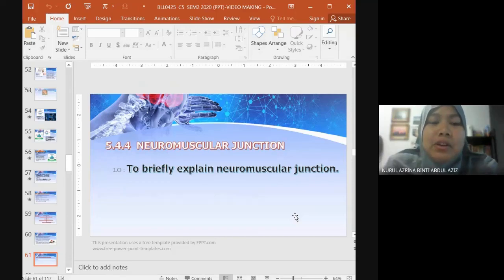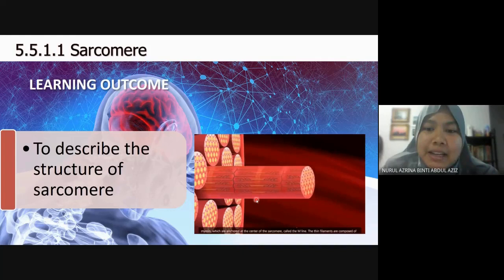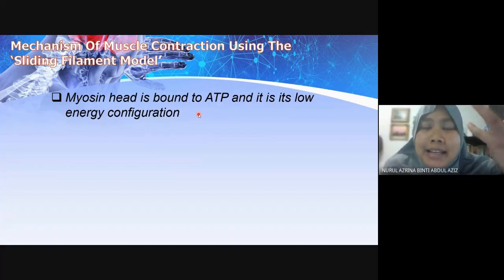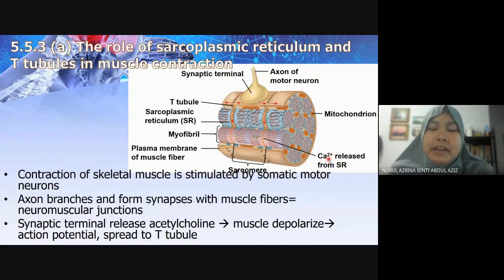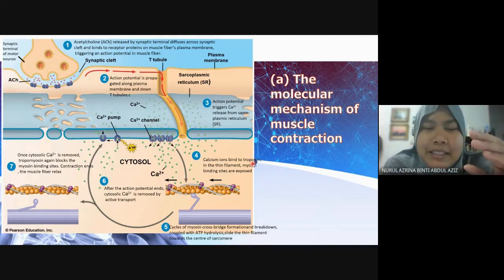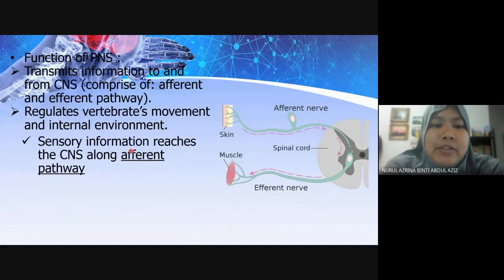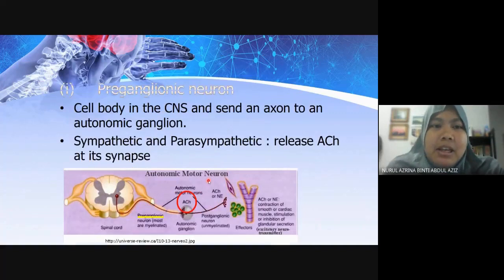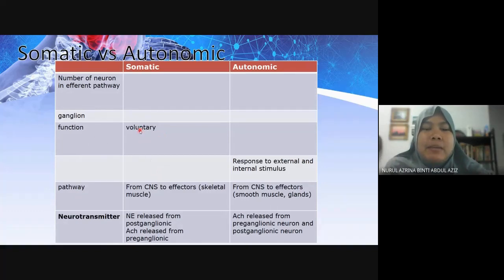autonomic nervous system